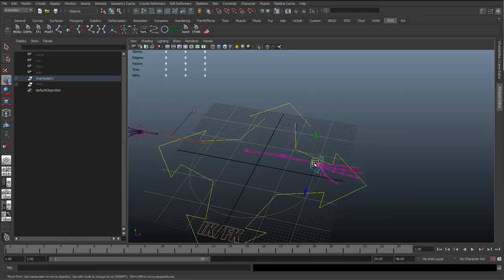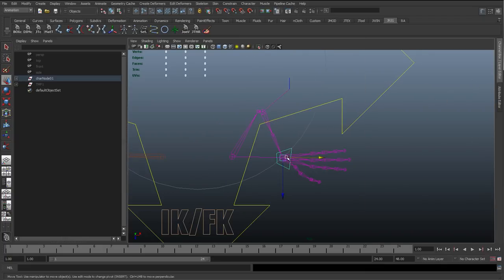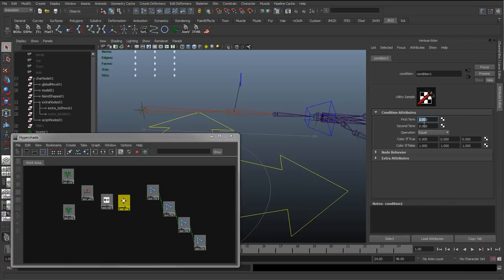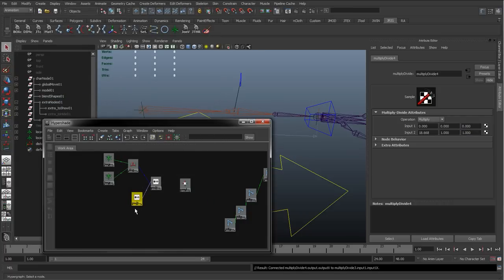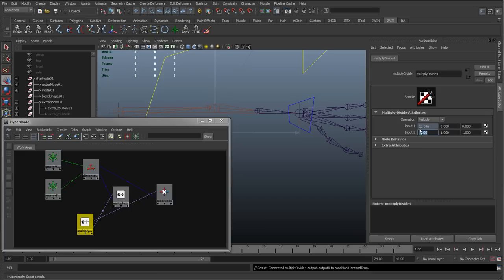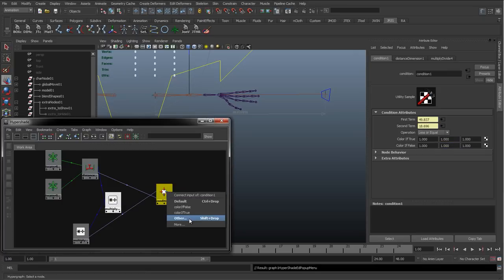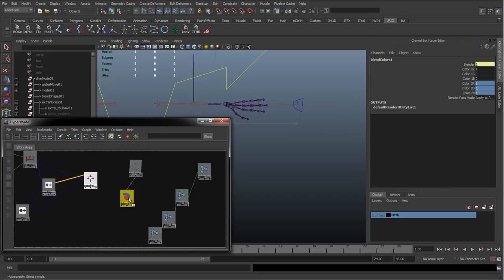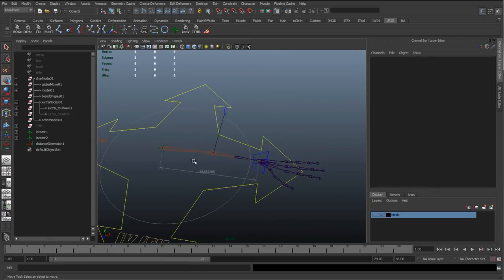21 - Stretchy arm rig (Cartoon character rigging series)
As this is a cartoon character we would like to be able to stretch those arms out so in this tutorial we start making the stretchy arm. This is just for the IK stretch but in a later tutorial we will also add in stretchy FK.